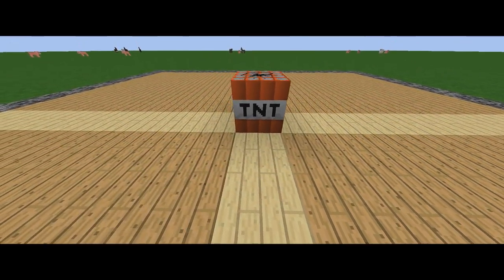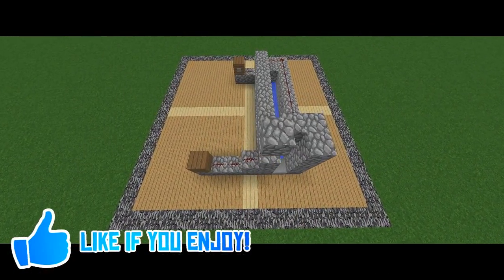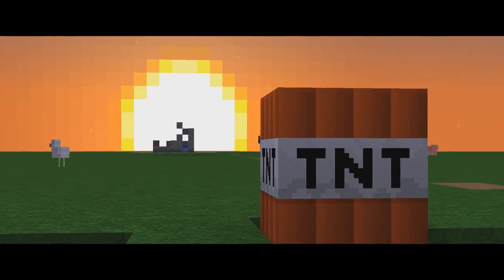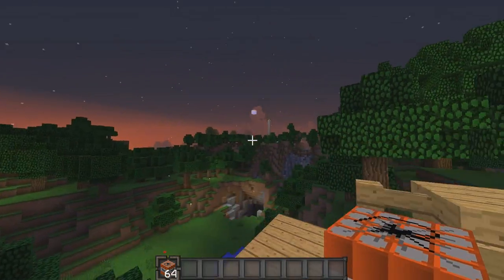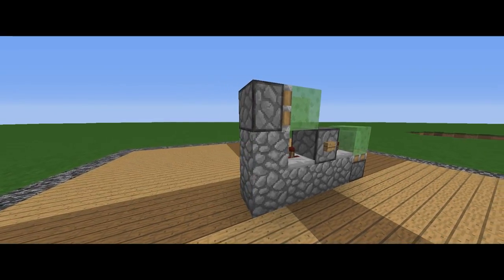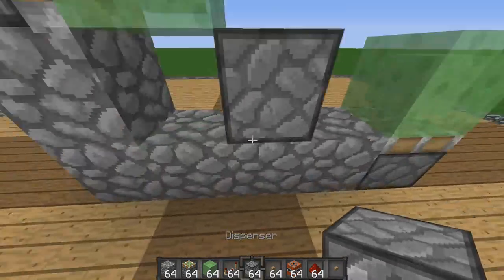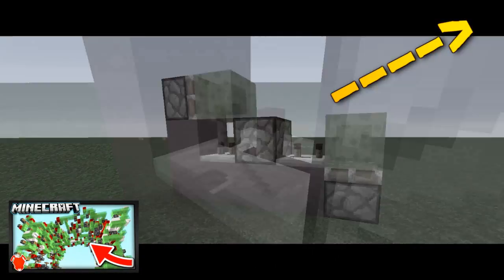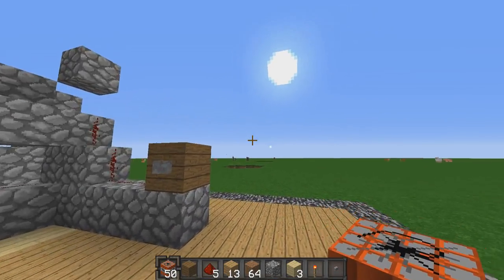FIRST TNT CANNON in MINECRAFT?!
Today we check out a bunch of different Minecraft TNT Cannons!